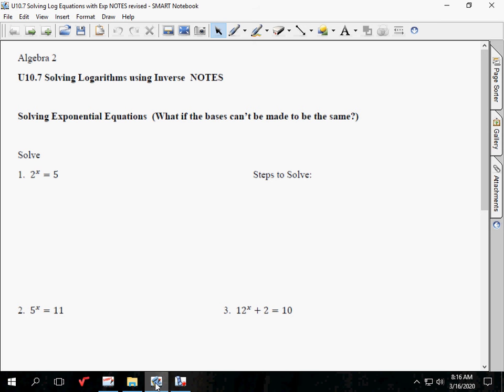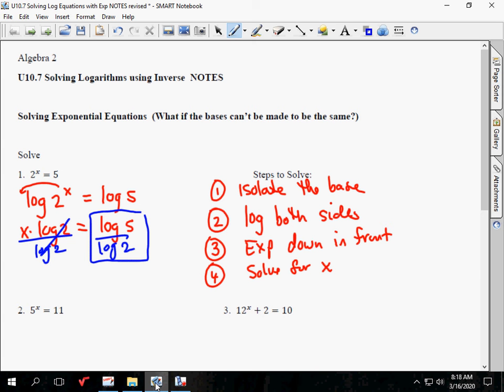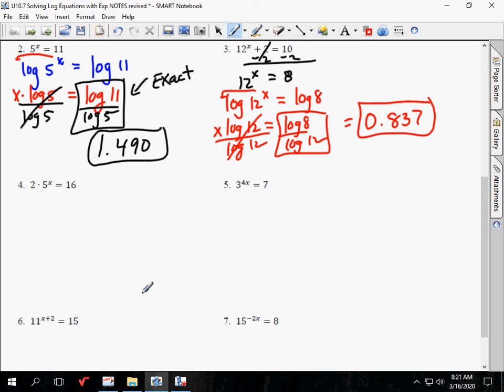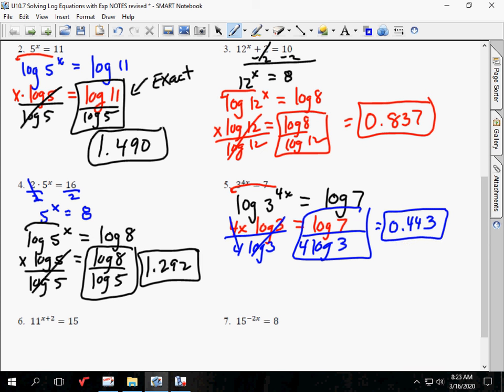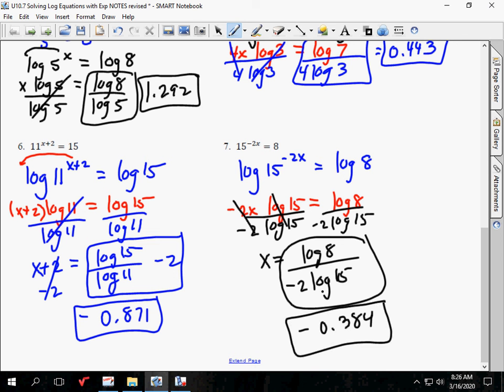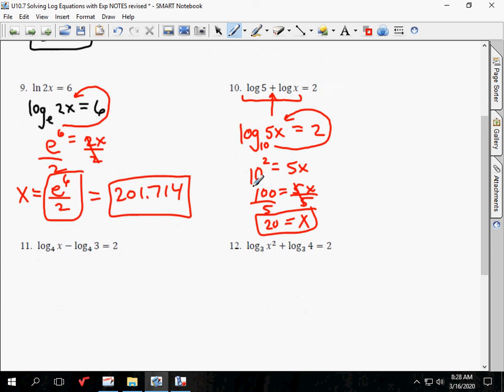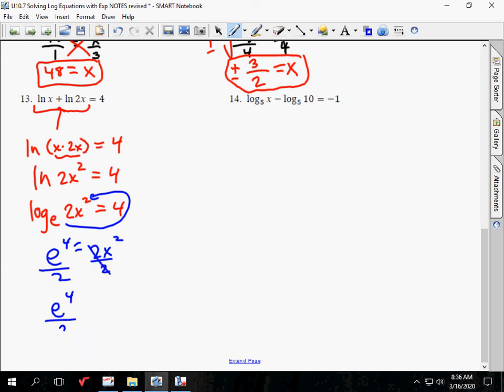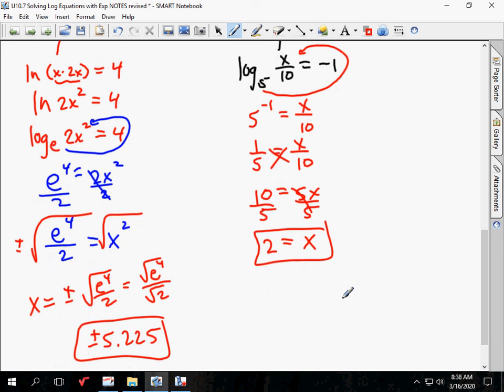U10.7 Solving Exponential and Log Equations